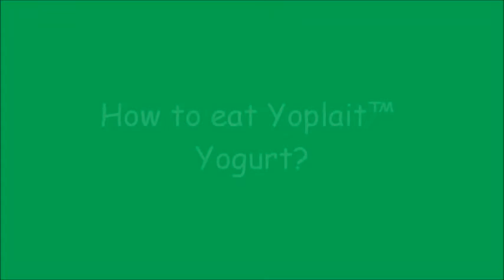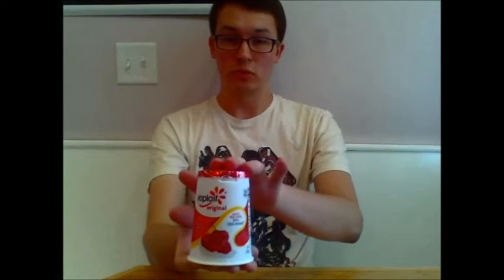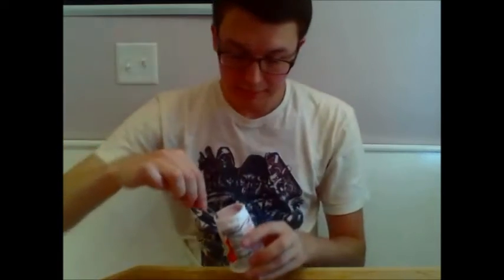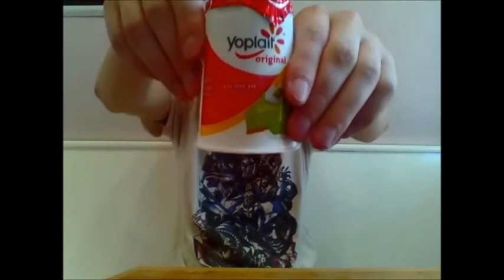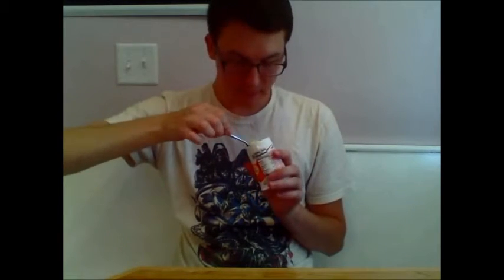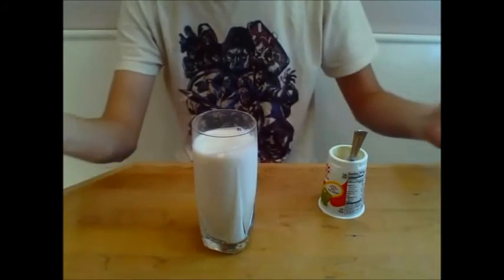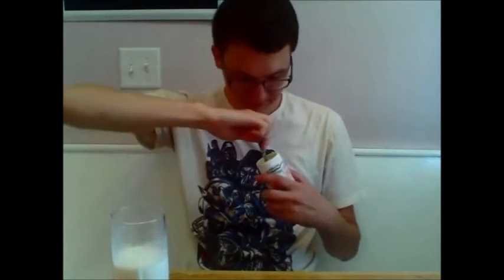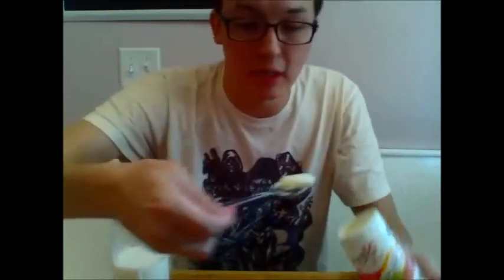How to Eat Yoplait™ Yogurt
I just want friends to spread the word about Yoplait™ branded yogurt products with